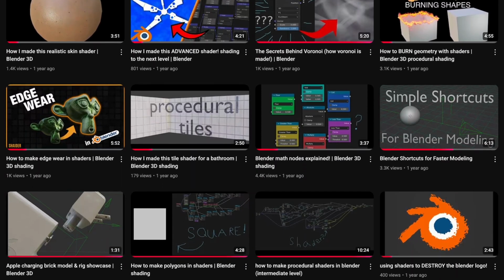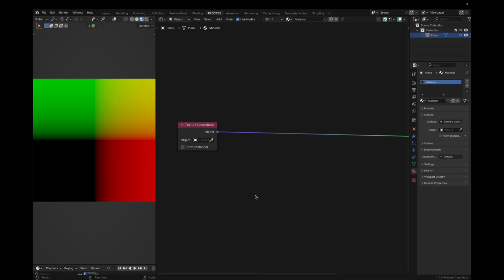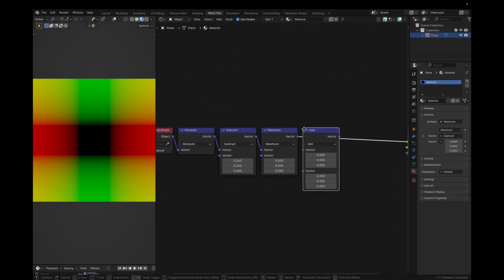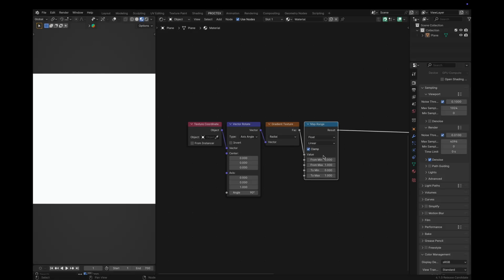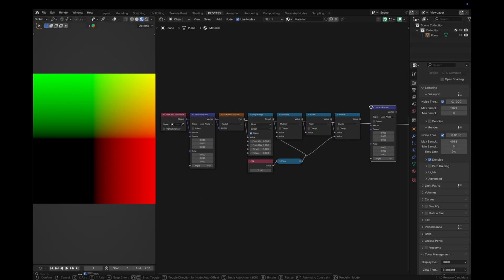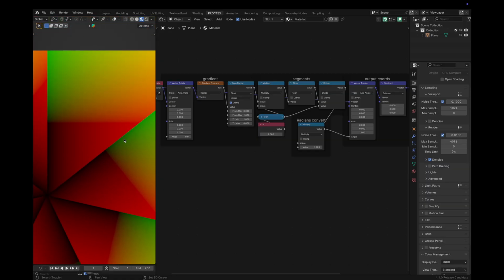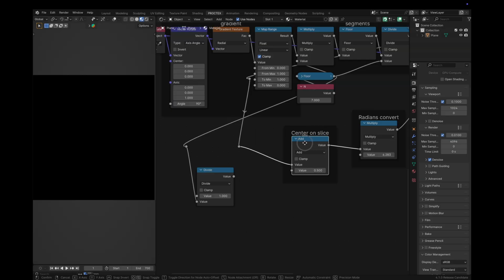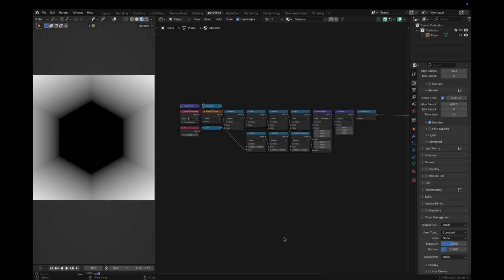How to Make Polygons in Blender Shaders || Procedural N-gons